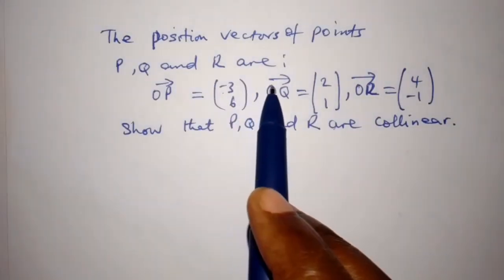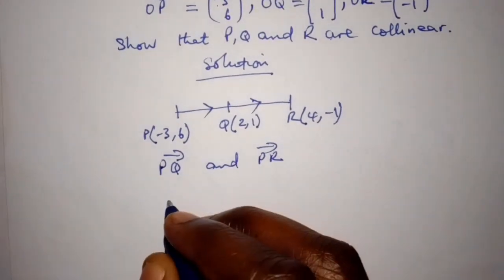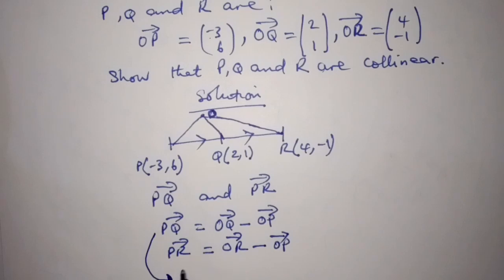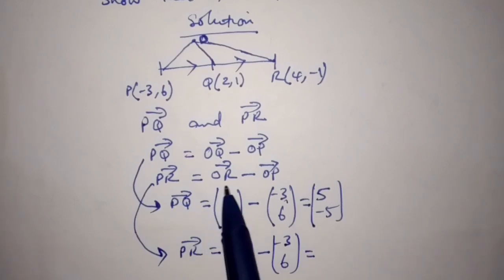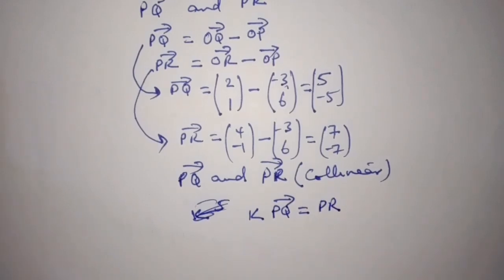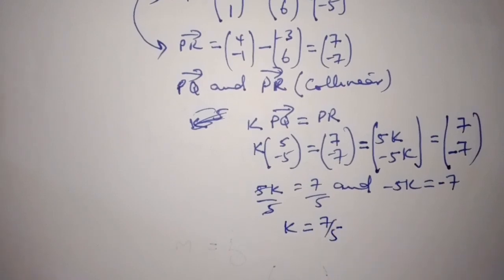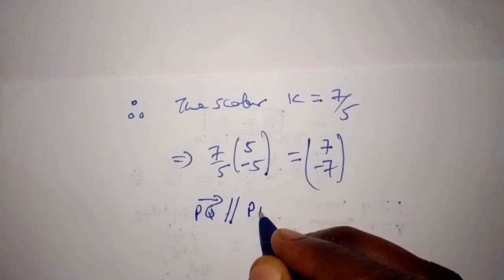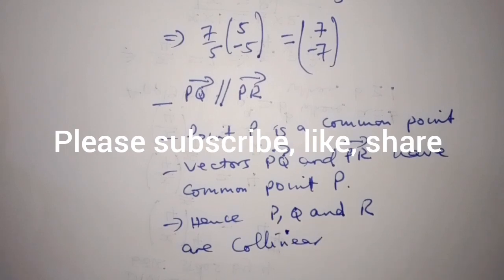How to show that points are Collinear | Vectors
How to show that points are Collinear